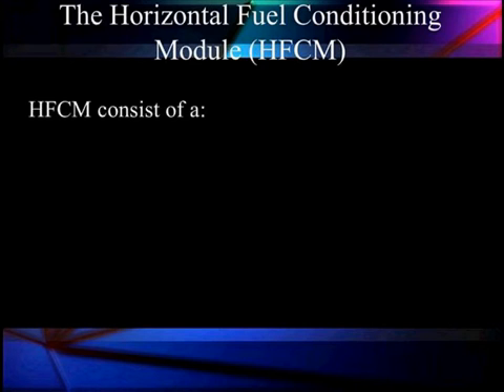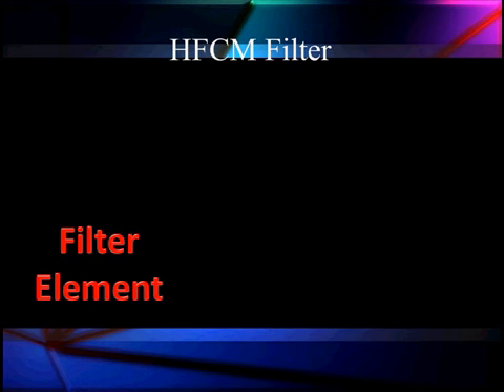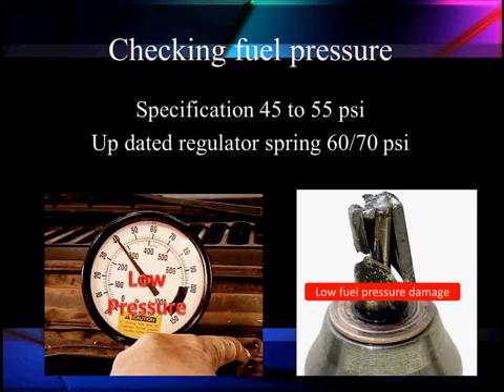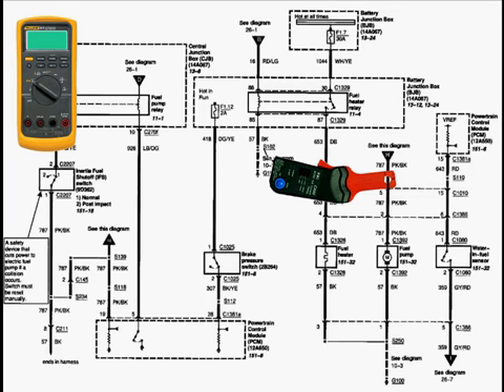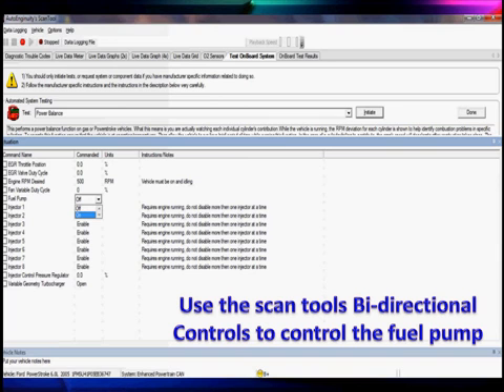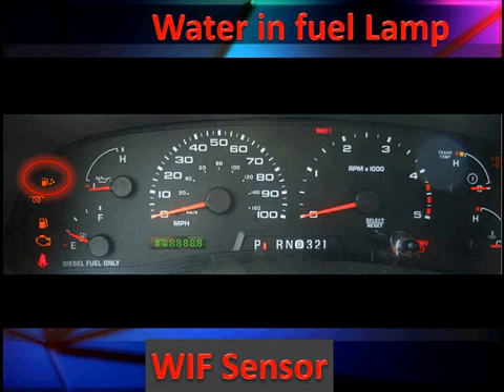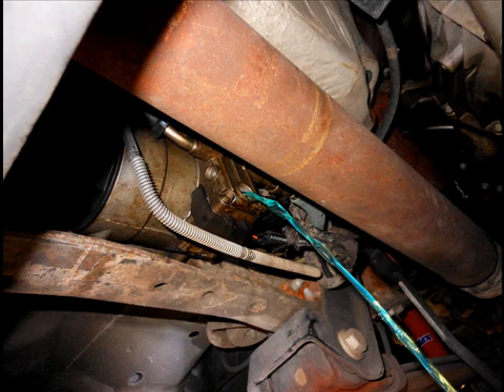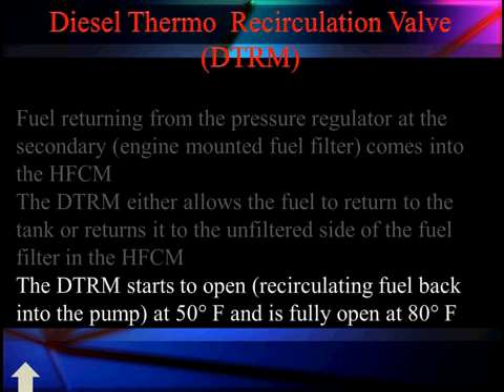08 Horizontal Fuel Conditioning Module